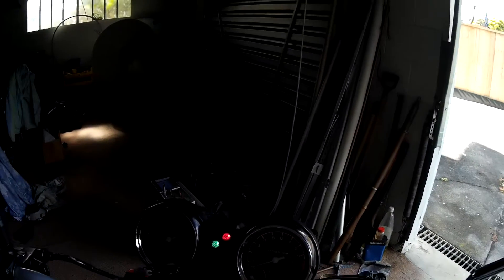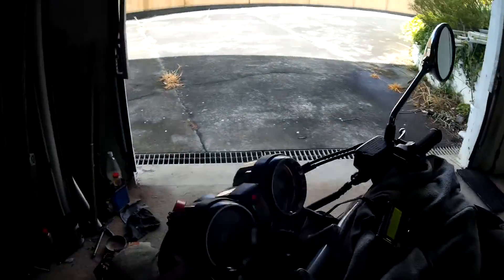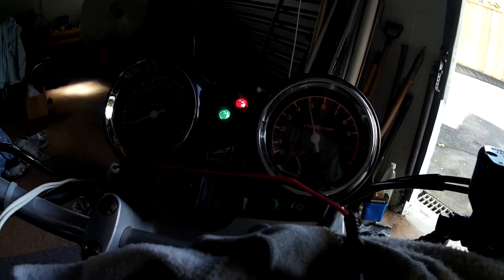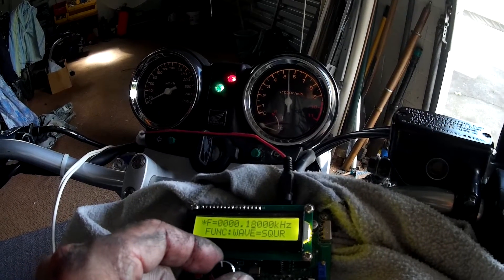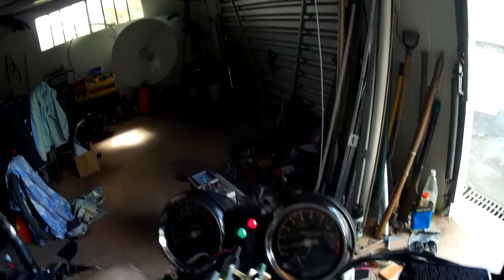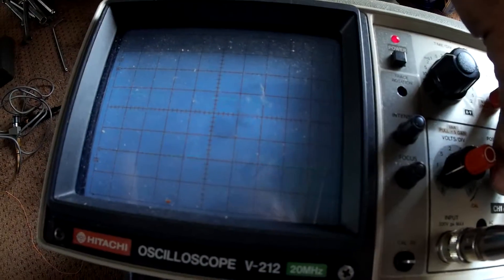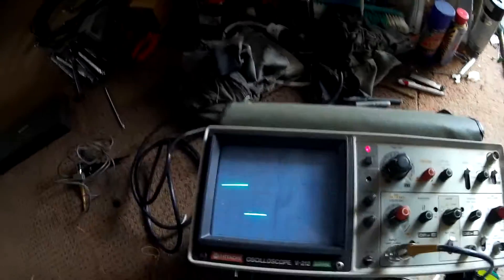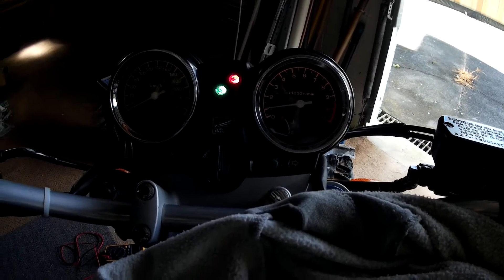first tacho test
The tacho meter on my honda hornet 900 did not work because the fuel injection system signal had failed and lost drive to the instrument cluster, which occasionally happens on this otherwise very reliable motorcycle.
Normal remedy is a $1200 fuel injection unit.
However the tacho itself was functioning as normal.
With the help of a square wave generator i got it working.
The video is a bit rough but the technical side is functioning perfectly.
here i am enjoying the working tacho for the first time.
For the final solution watch the other tacho video.